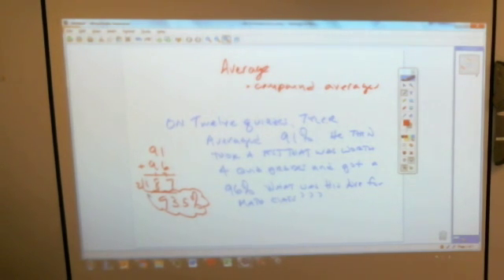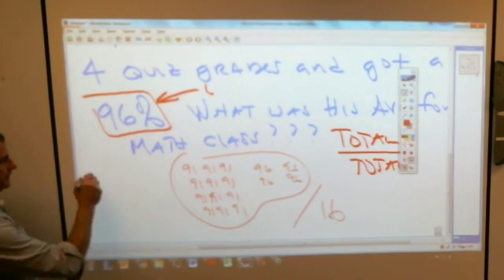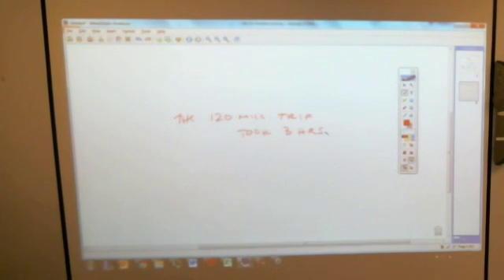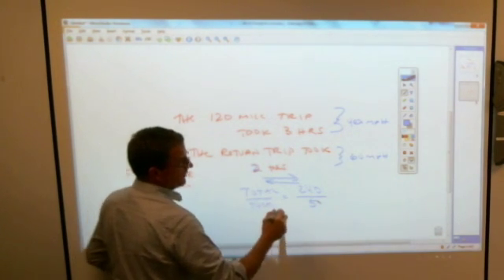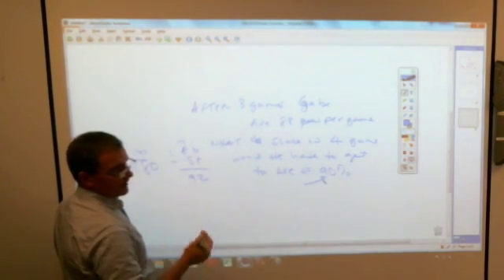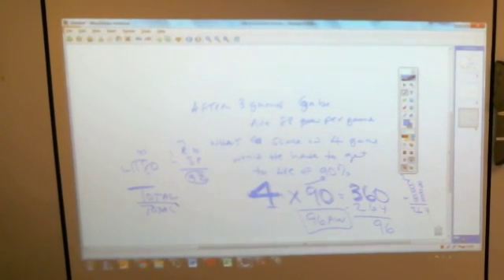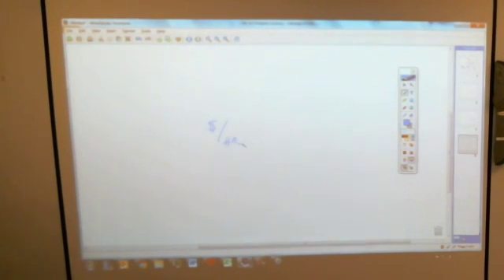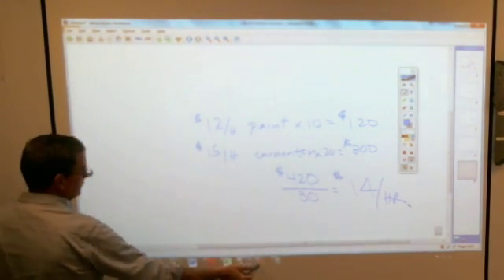8 7th Lesson 105 averages